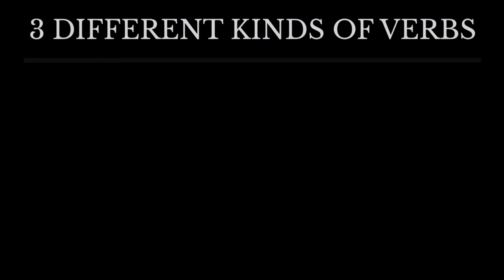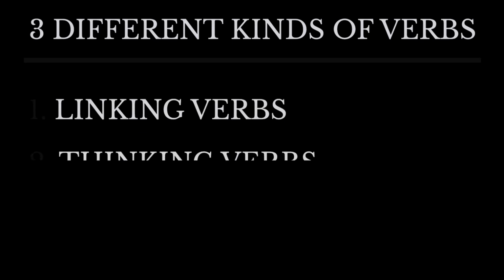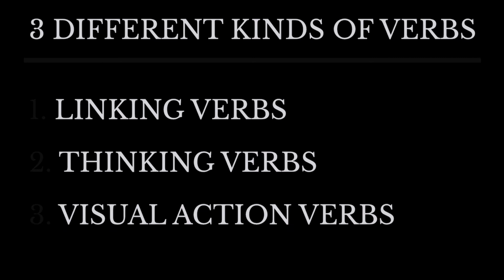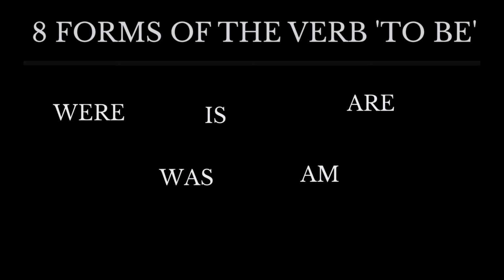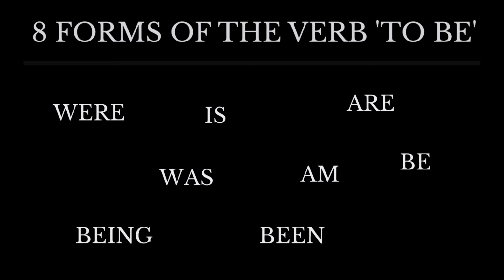Mastering The Power Of Verbs With Seth Harwood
Pioneer Valley Writers' Workshop made a video! Check out our first tiny craft offering, with author/instructor Seth Harwood! (Do you know what a linking verb is?!)